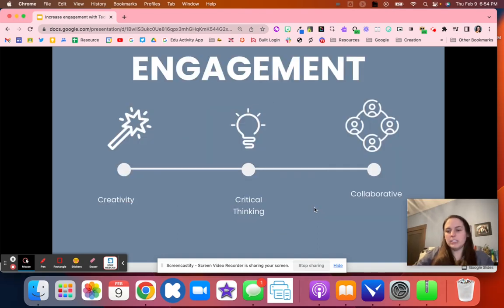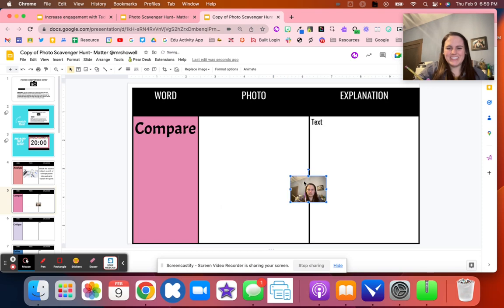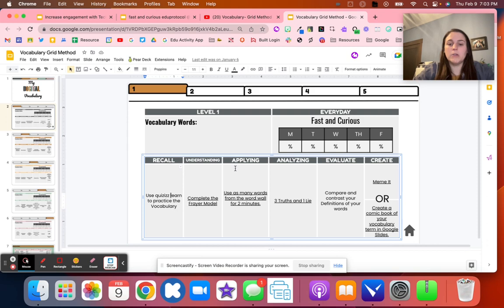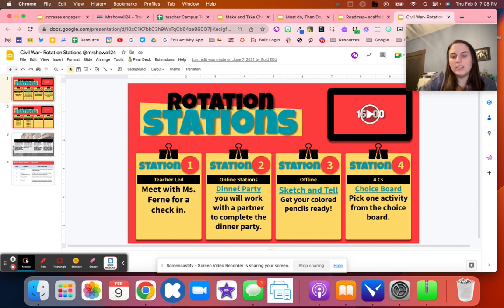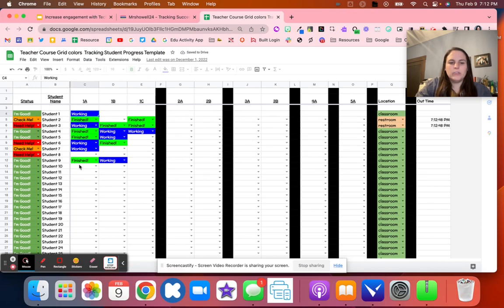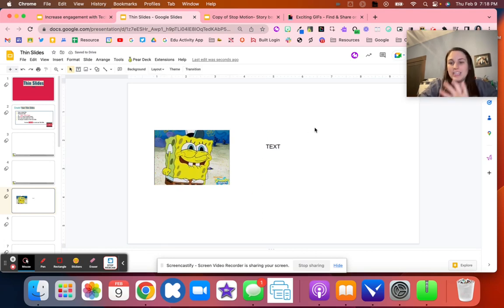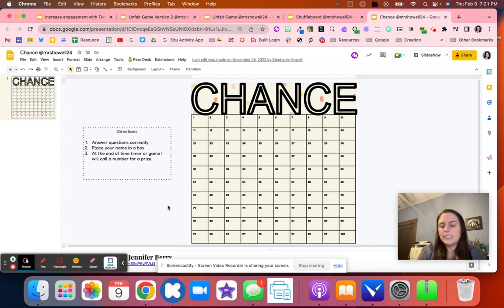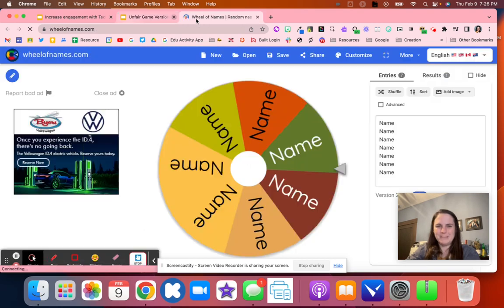Increase engagement with Tech